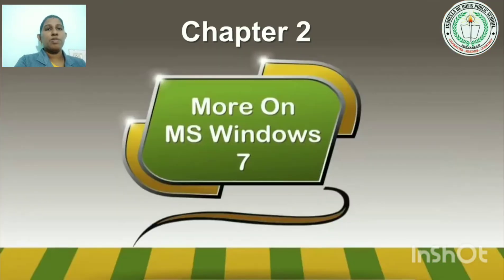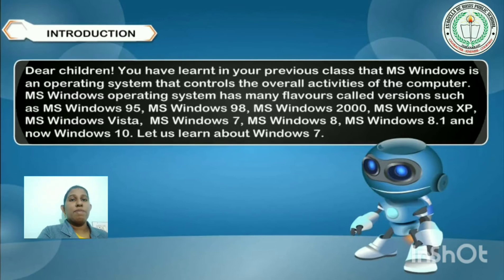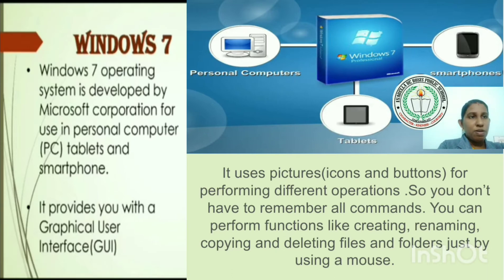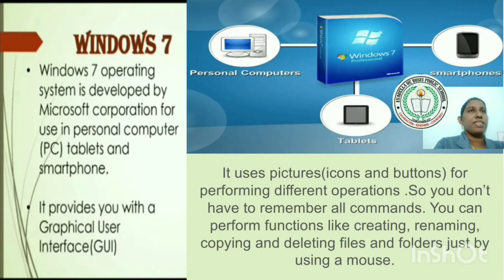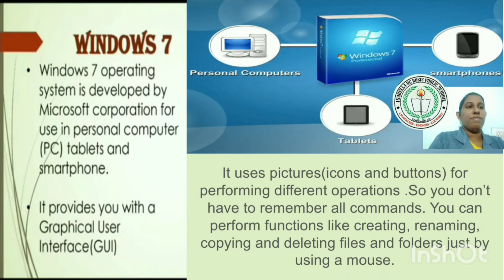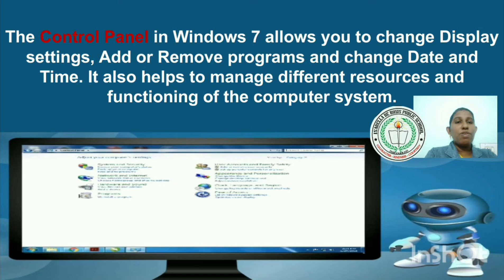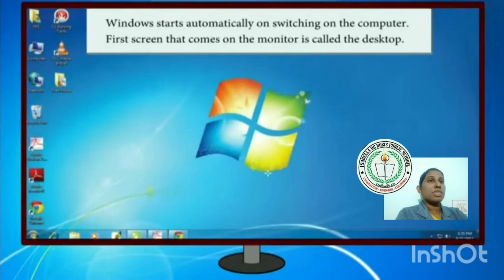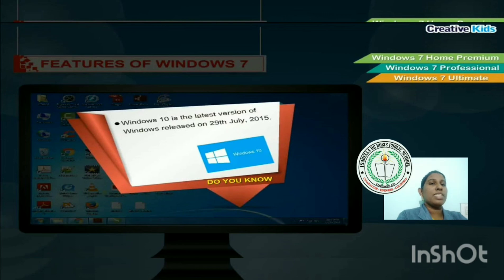class 4 chapter 2 more on windows 7 part1